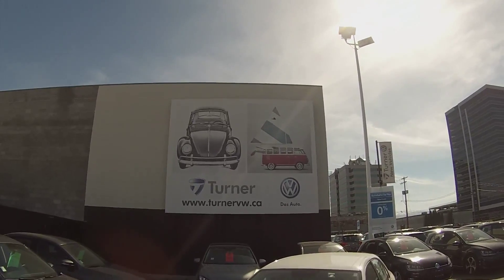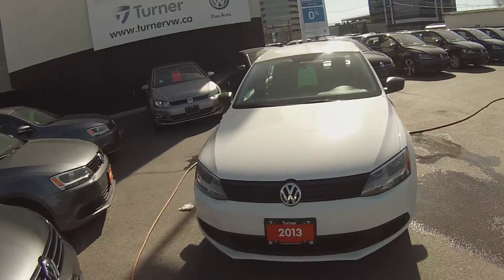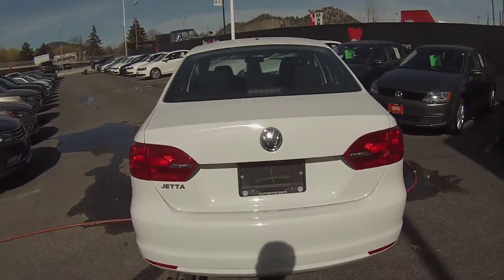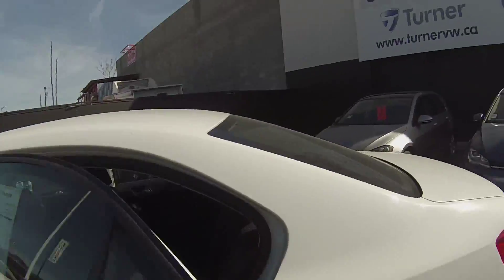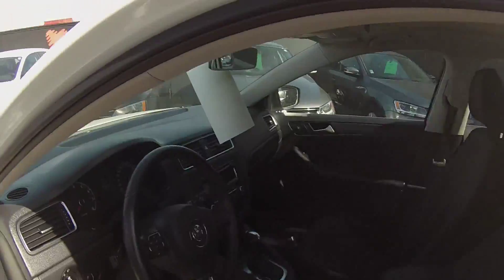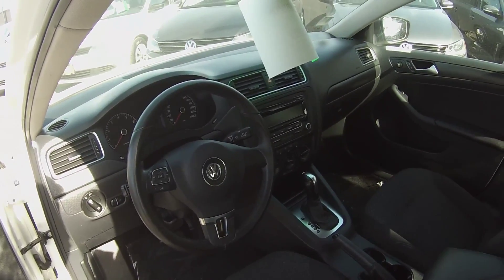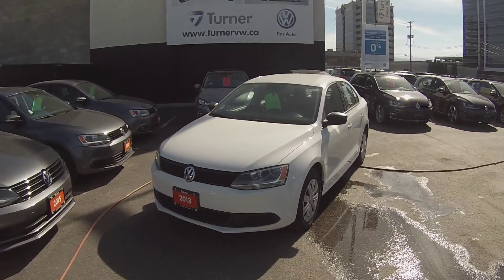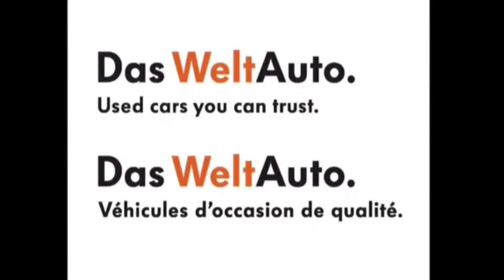2013 JETTA TL+ AUTO - VQ1352Z